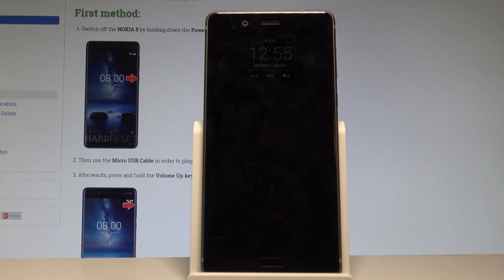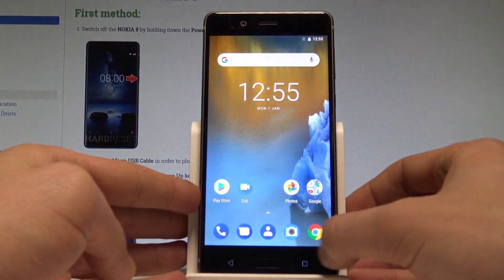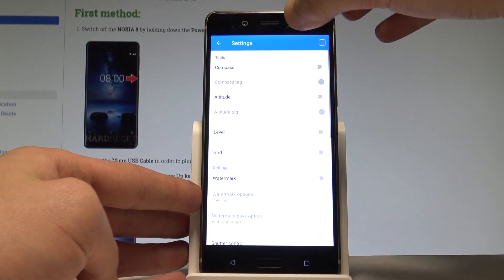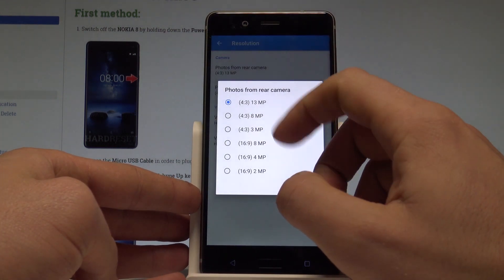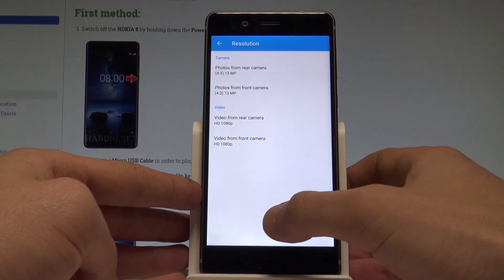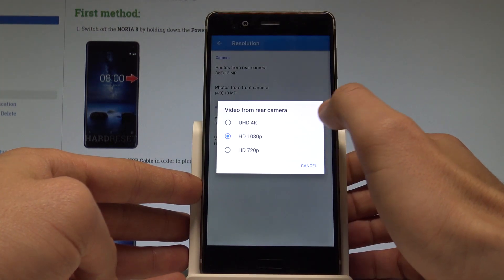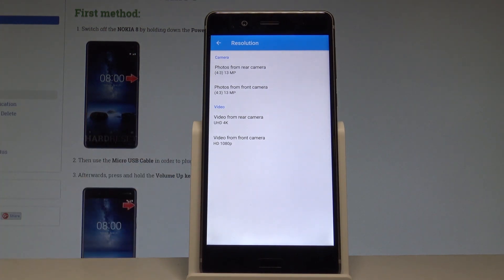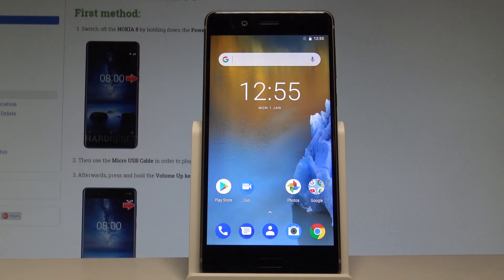How to Change Camera Resolution on NOKIA 8 - Set Up Photos and Video Quality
The following tutorial explain step by step how to change camera resolution on NOKIA 8. Check out how to use the highest quality videos and photos. The whole process is very easy, so let's set up your desired resolution.

How to set up video quality? How to improve video quality in NOKIA 8? How to take pictures in highest quality? How to change video resolution in NOKIA 8?